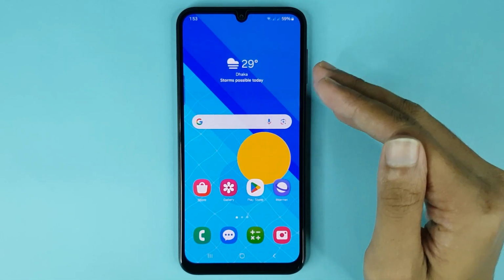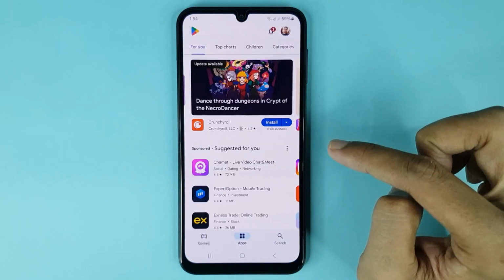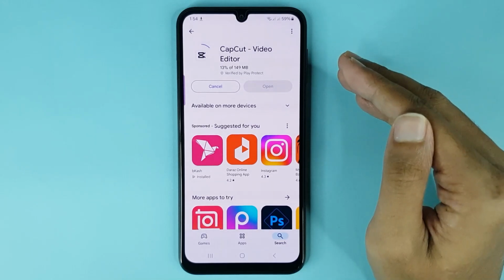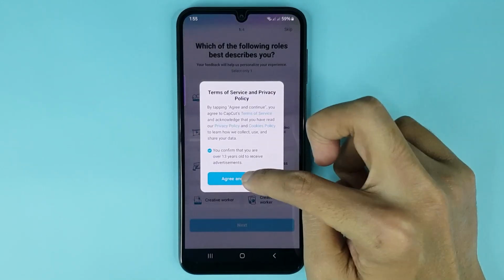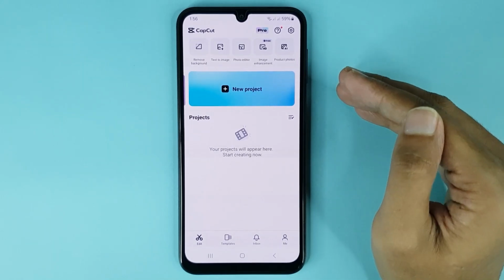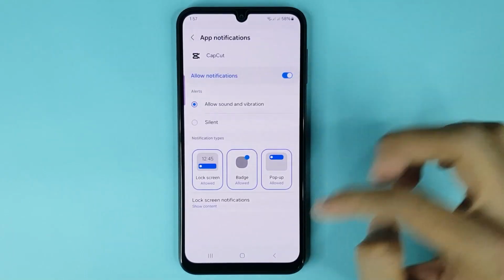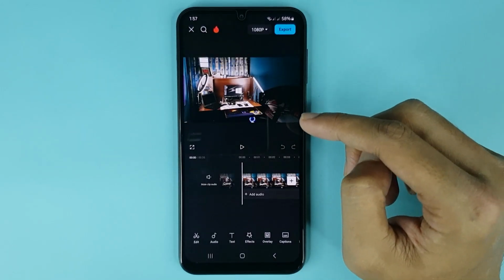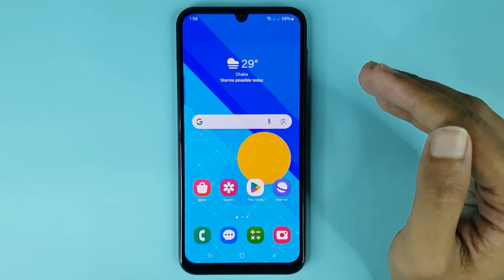How to Edit Video on Android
A quick guide to edit videos in your Android phone.